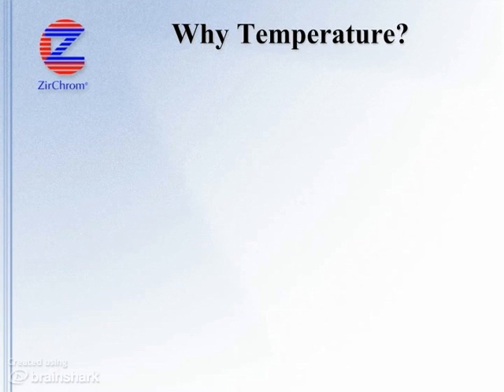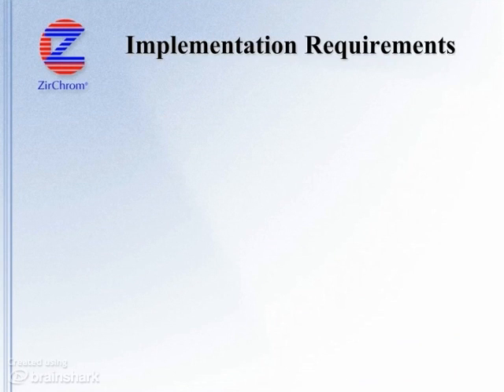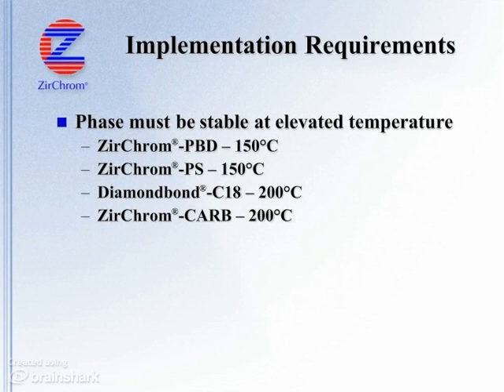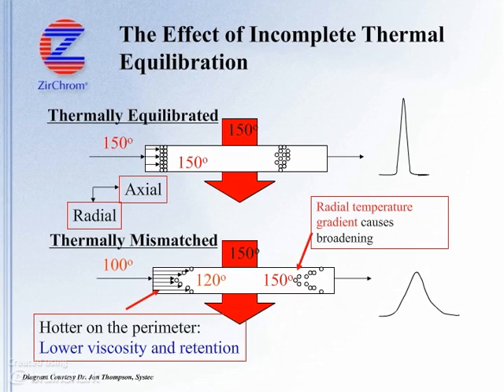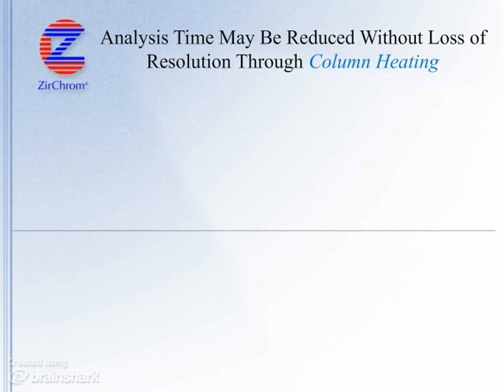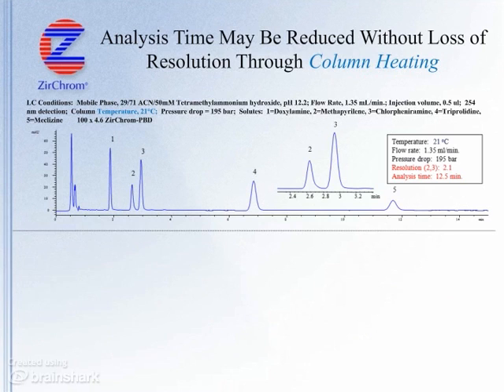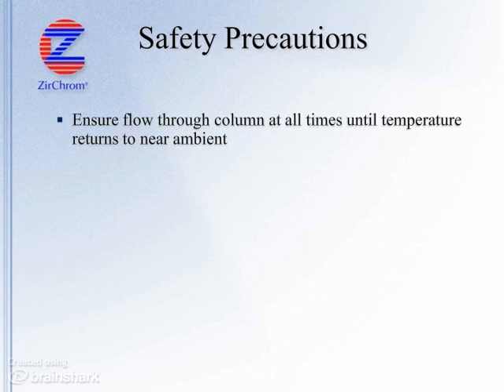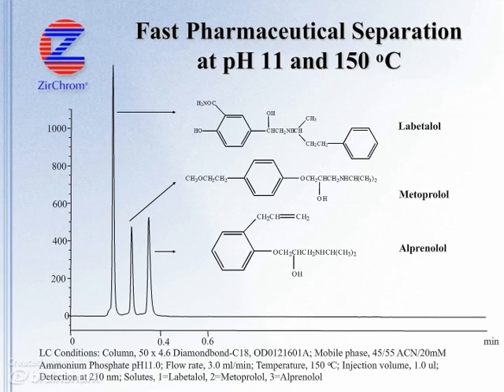Reducing Run Time with Elevated Temperature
An overview of the theory behind and the practical application of elevated temperature for reducing HPLC method run times.